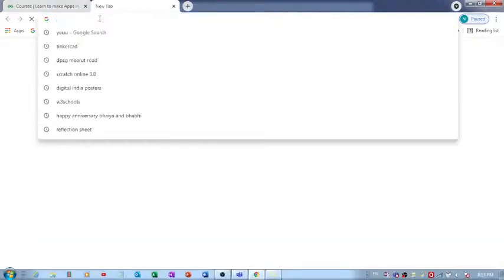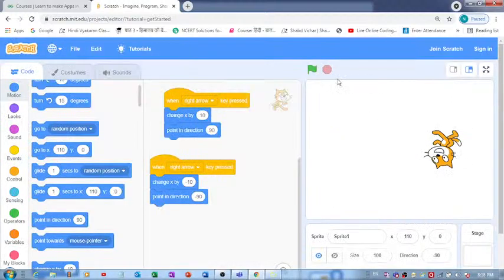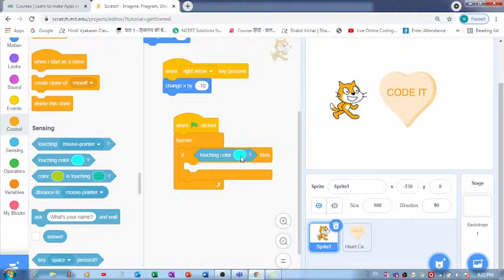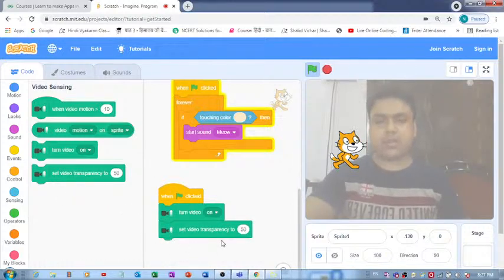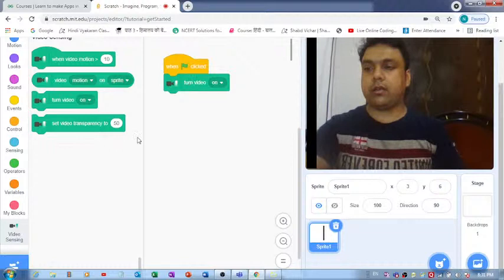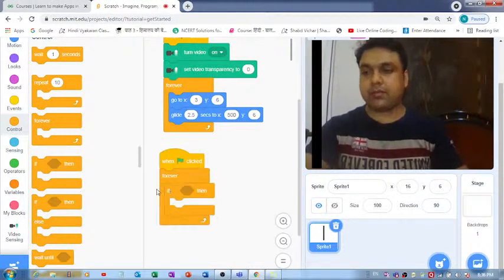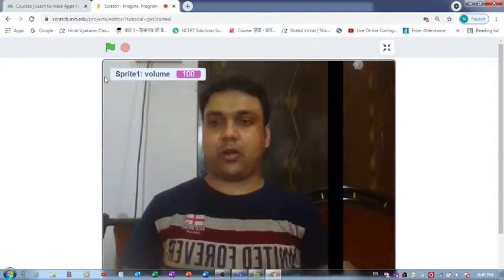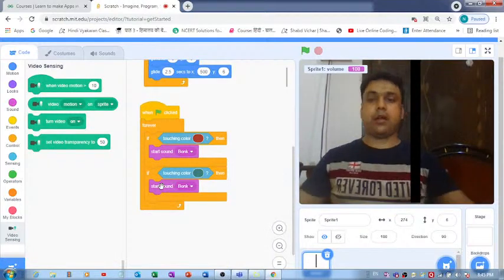Video and Color Sensing Scratch 3.0 | GeeksforGeeks School | Gaurav Kumar Jain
In this tutorial we will learn to use Video sensing blocks and Color sensing blocks of Scratch. Using these two we will develop a very interactive model